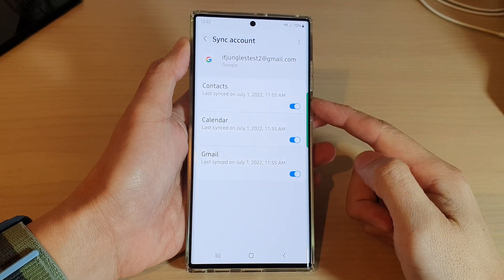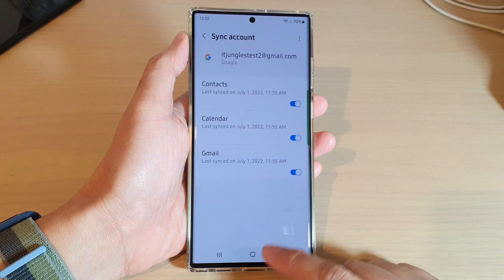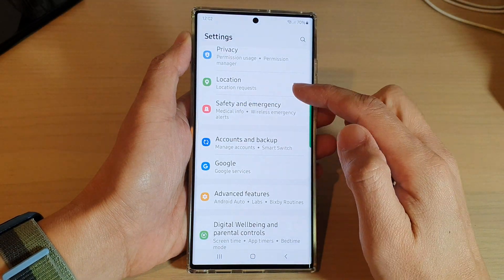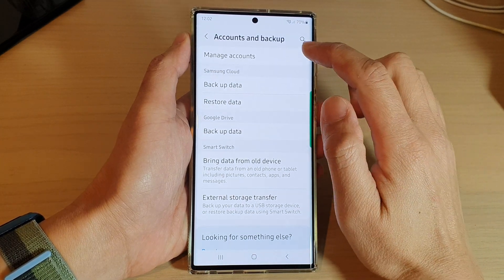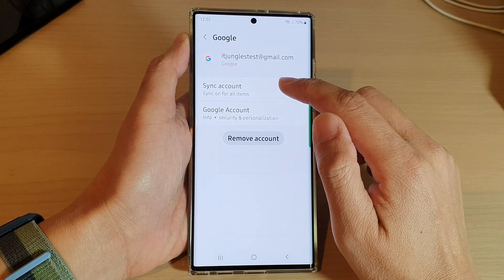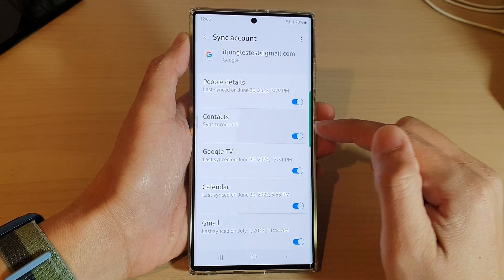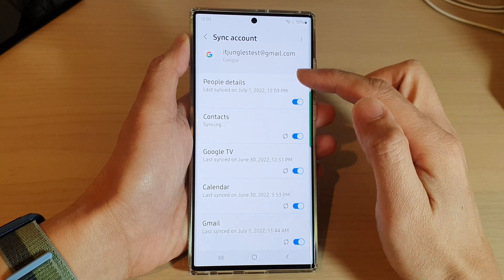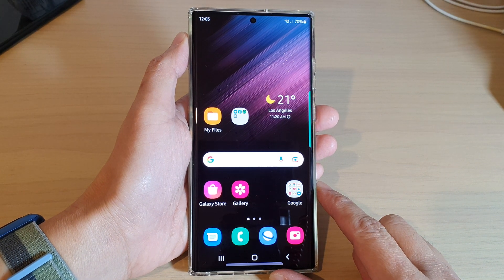Galaxy S22/S22+/Ultra: How to Enable/Disable Google Contacts Syncing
Learn how you can enable or disable Google Contacts syncing on the Samsung Galaxy S22 / S22+ / S22 Ultra.